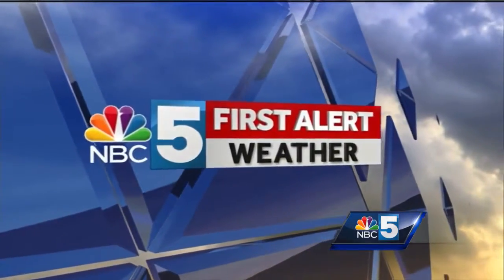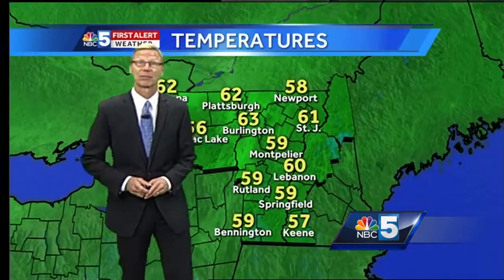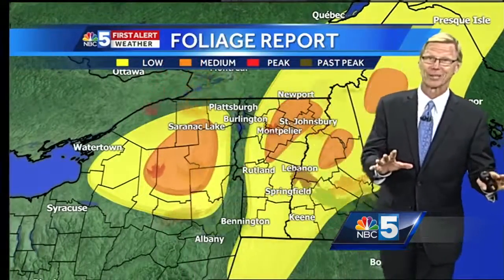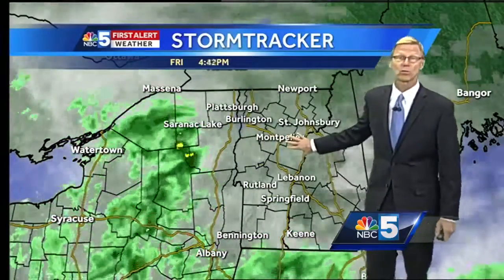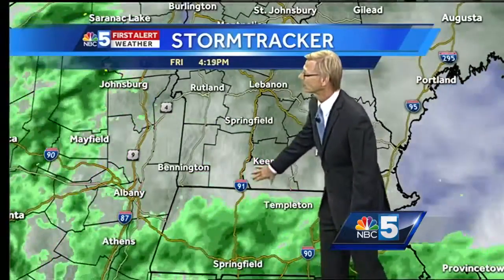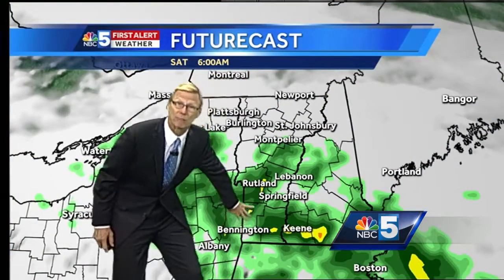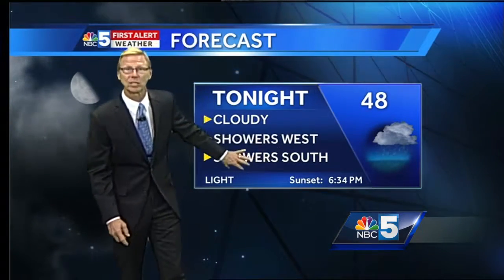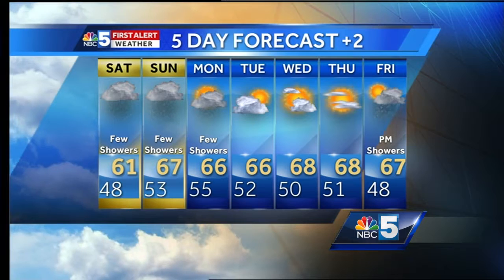Video: Tom breaks down weekend shower chances